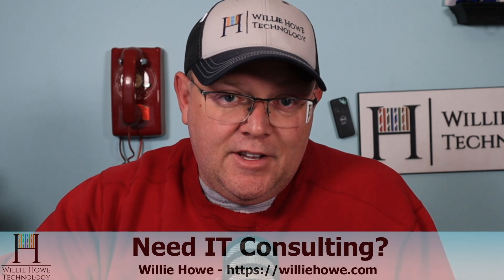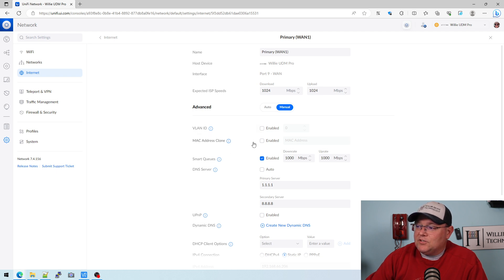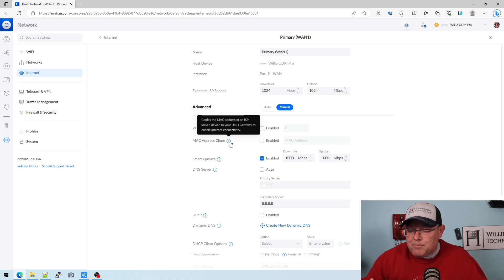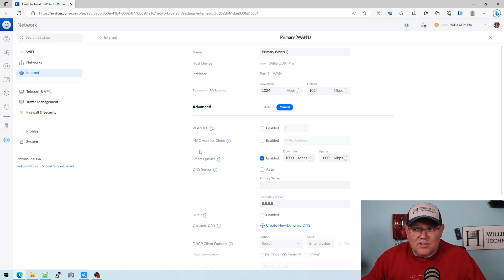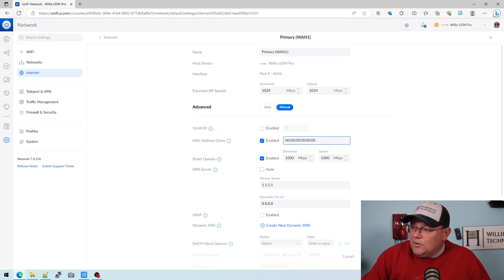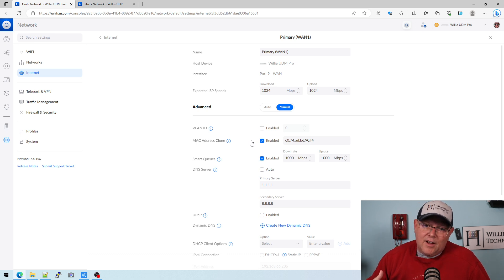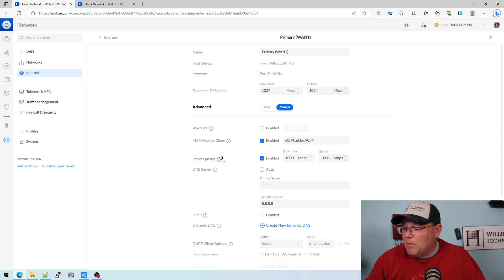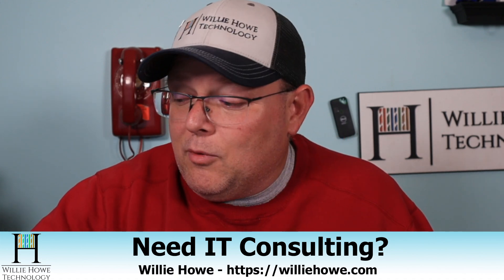UniFi MAC Address Clone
Does your ISP lock your service to the MAC Address of your router?  Here's how to clone the current locked MAC Address onto your UniFi system!

Amazon Afflilate Links for Gear:
Synology DS923+